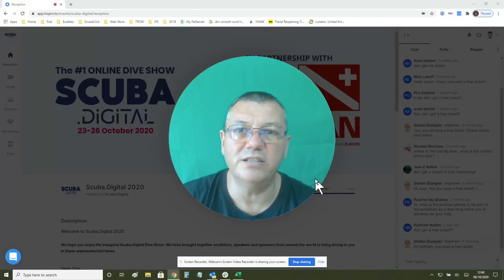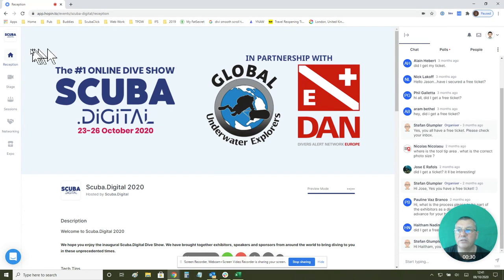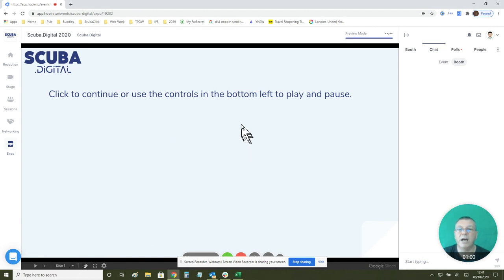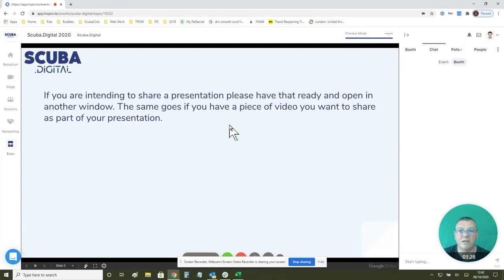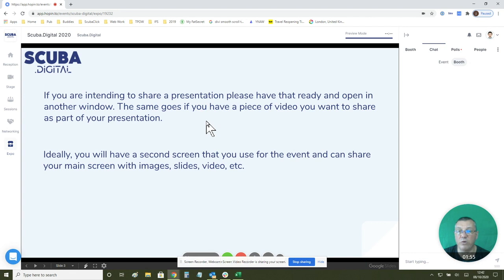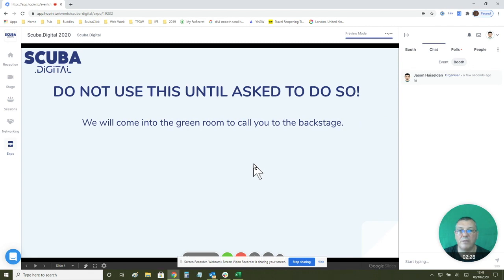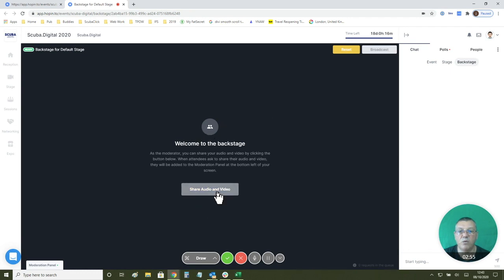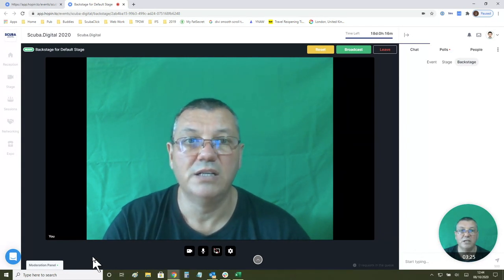Scuba.Digital - How To Get On The Main Stage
Jason shows how speakers can get onto the main stage of Scuba.Digital, the #1 Online Dive Show.